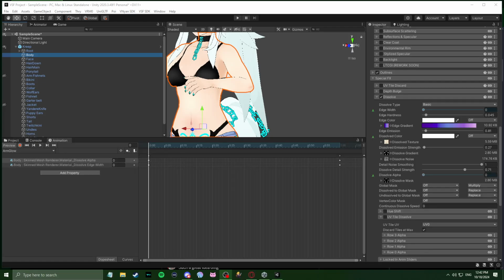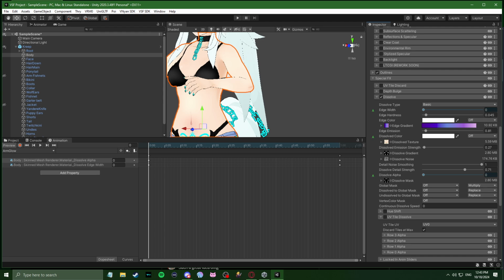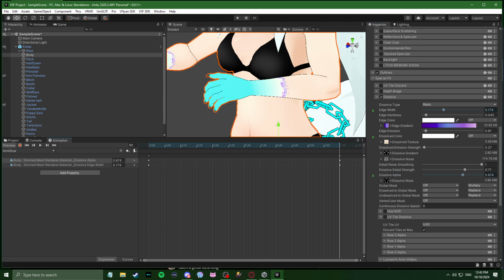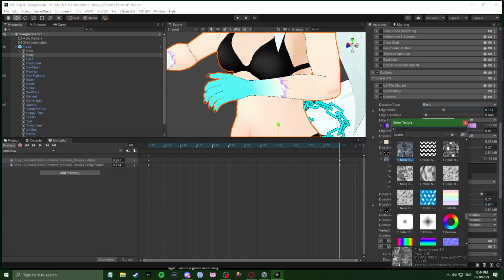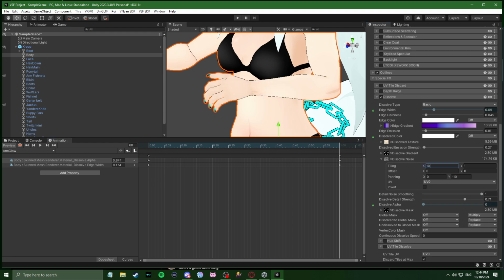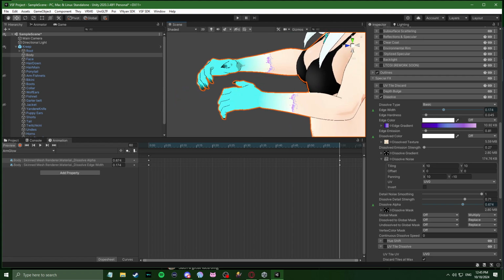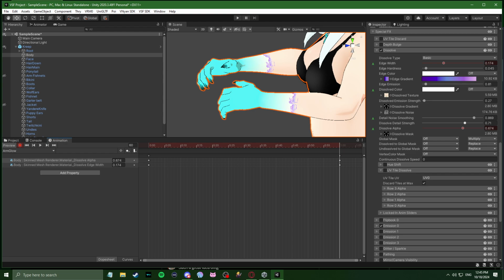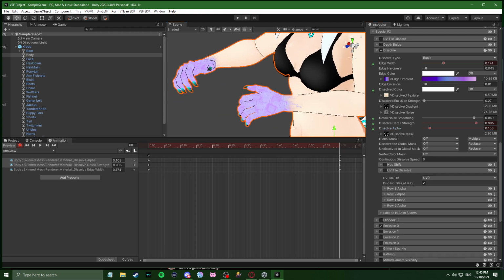Poiyomi Disolve Arm Gradient!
A few people asked me how I made Kr33pshow's arm gradient animation, so here ya go! You'll need Poiyomi Shader 9.0

If you're using only VSF SDK for VSeeFace I am unsure if Poiyomi 9.0 will work in Unity 2019 but give it a try, I was using VNyan SDK 0.0.18 and Unity 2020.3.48F1 with UniVRM 0.104 and VSF SDK 1.13.38c and exported for VNyan.

🎨PFP: @kr33pshow
🎪Proud member of Wyld Circus🎪

Oshi Mark: 🦌🌿

Art Tag
NSFW Tag
Fanfic Tag
Live/Clips
Fan Name

🌿Boundaries🌿
🌿Flirting? Yes but don't be too direct or obscene. Keep it classy pls!
🌿Fanart? Ofc!
🌿NSFW Fanart? Ask first
🌿Headcanons? I don't mind!
🌿Shipping? Only fictional characters, I am happily in a relationship
🌿Drawing me with others? As long as everyone consents

Model🎨: Me!
Panels: OniRift
PFP: Kr33pshow
Alerts: OniRift and Wysticlipse
Logo: LuneSirenes
Video Editor: Cynfrandell
Emotes: Kr33pshow, CryptidVT and LuneSirenes
Stream Pet: LuneSirenes